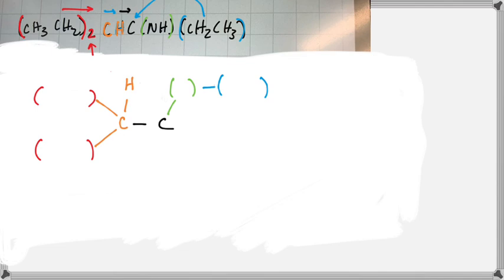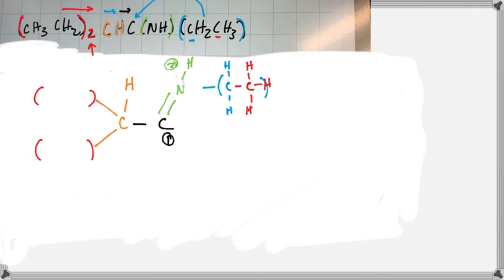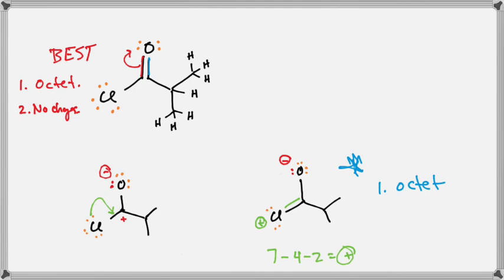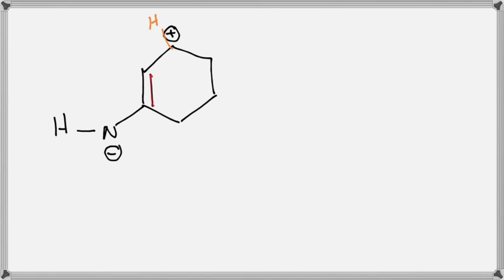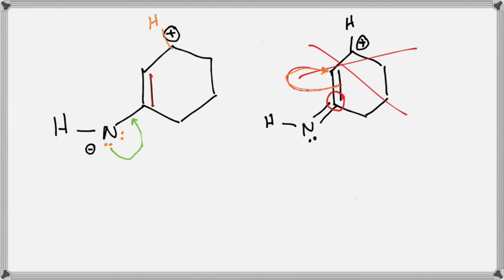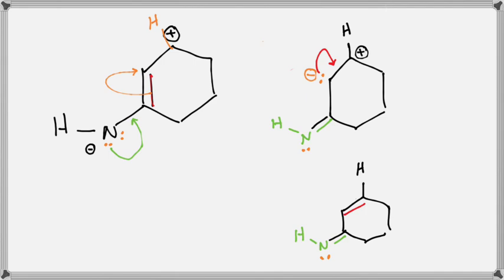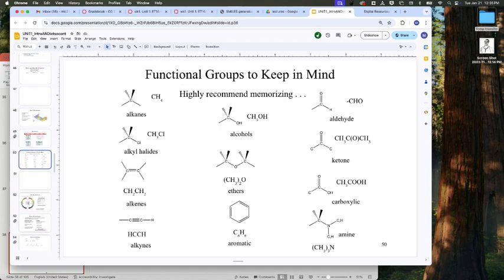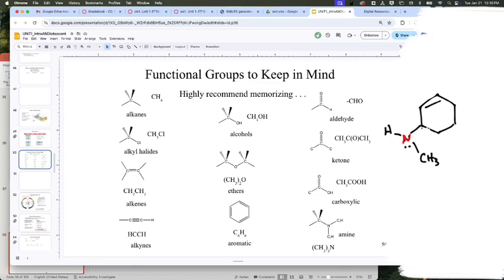235 wk2 tues